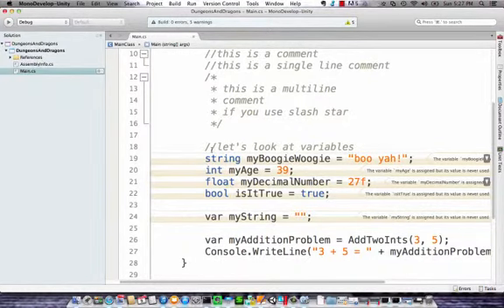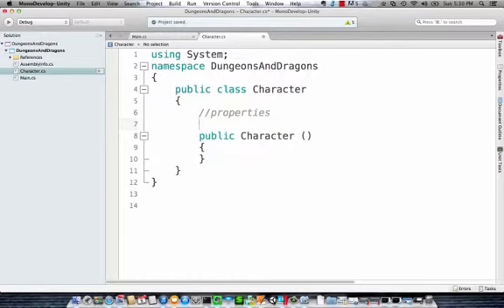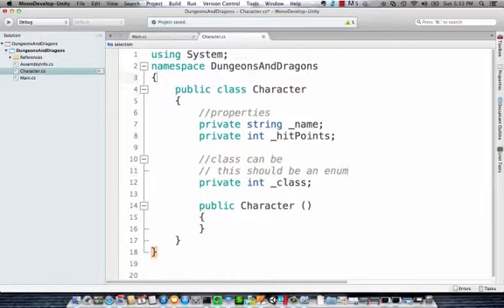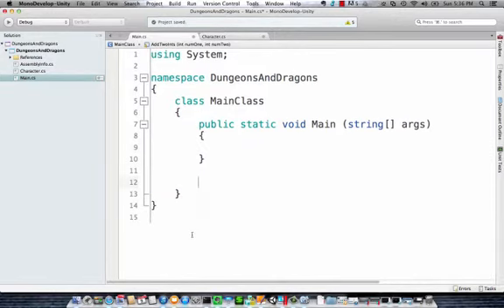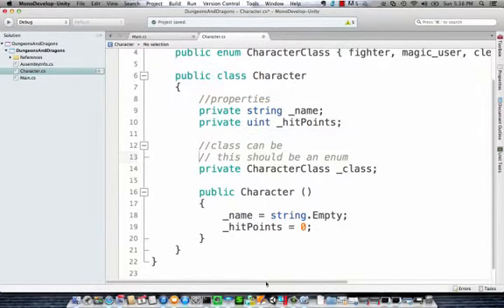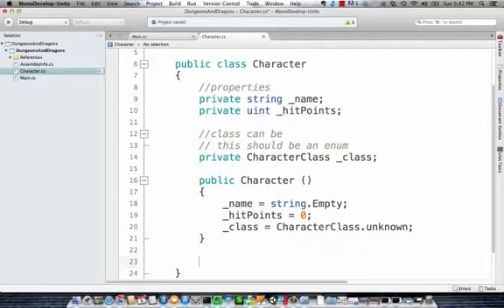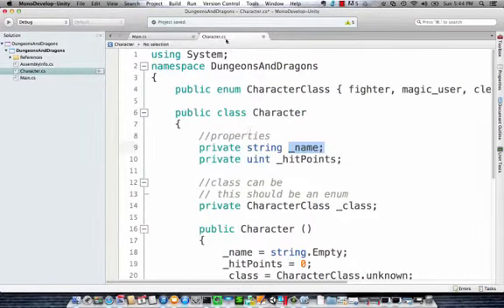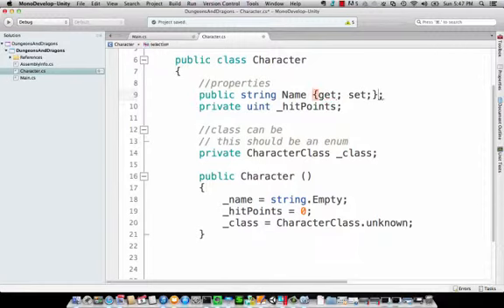Richland College GAME-1343